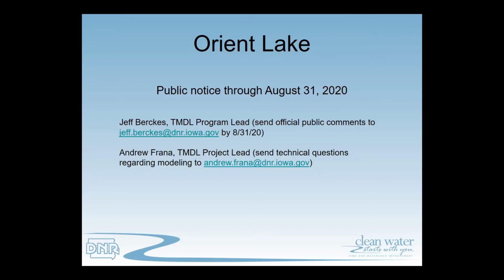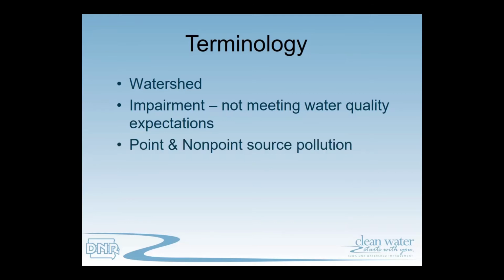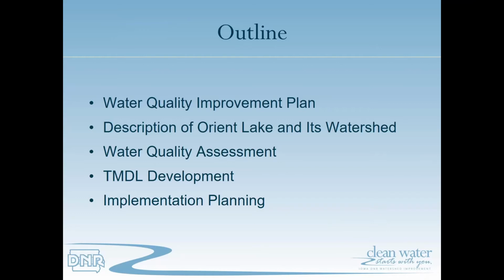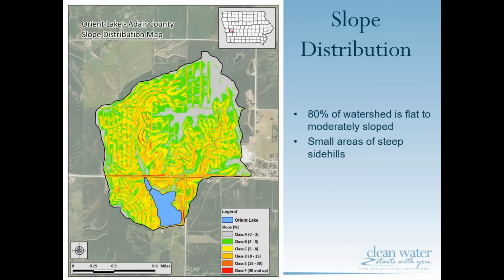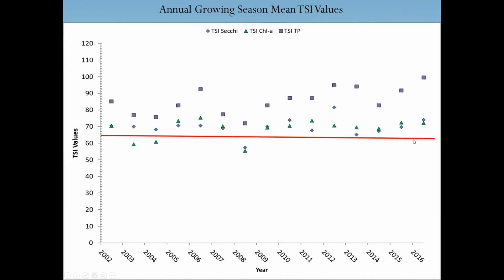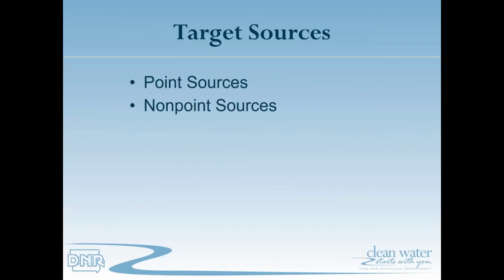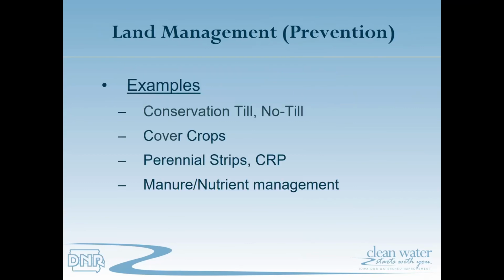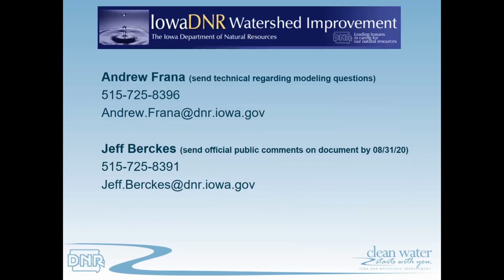Orient Lake TMDL Public Meeting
This video will act as an alternative to the public meetings typical of the TMDL process during the COVID-19 pandemic. The public comment period will be extended to allow for additional time to view this video and provide comment if desired.